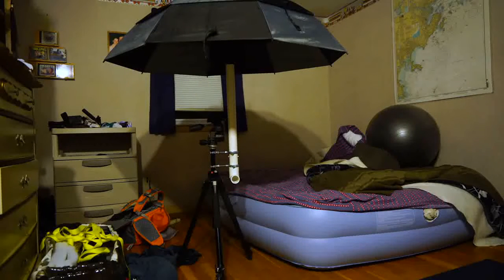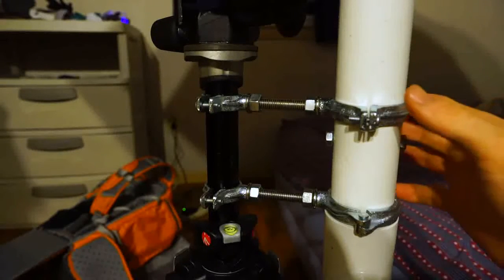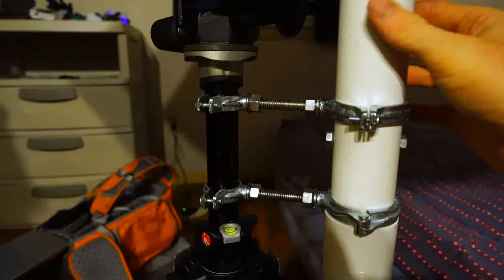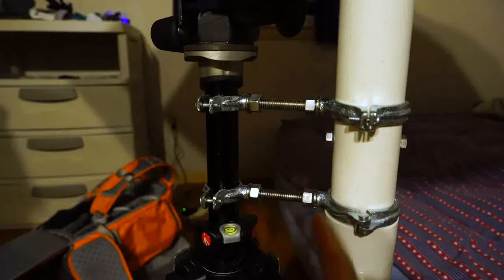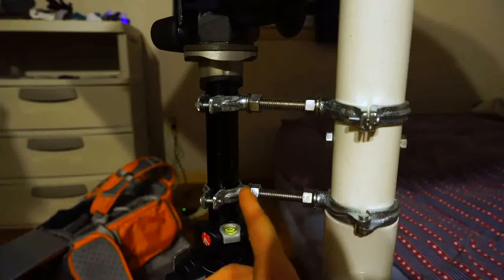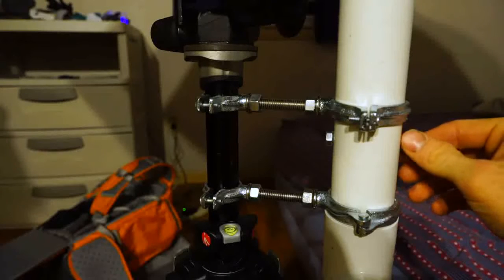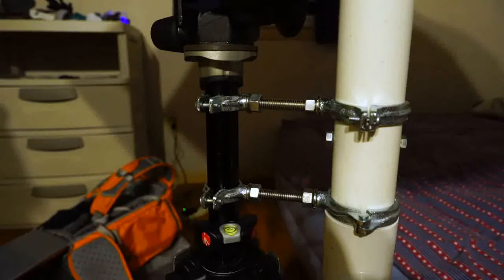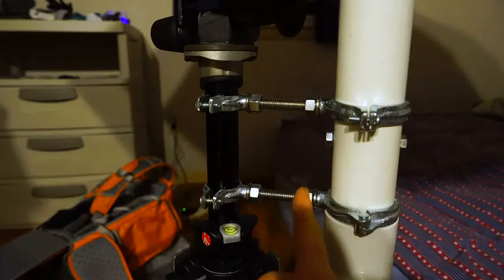15$ DSLR Camera Rain Cover DIY Umbrella Tripod Mount | 6 foot patio umbrella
15$ DSLR Camera Rain Cover DIY Umbrella Tripod Mount